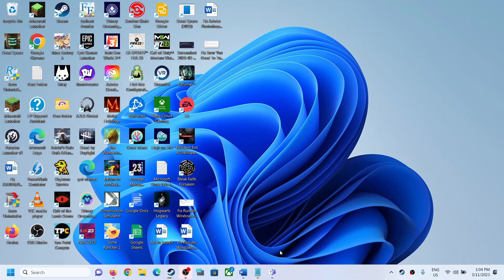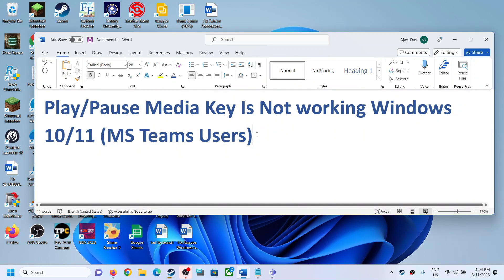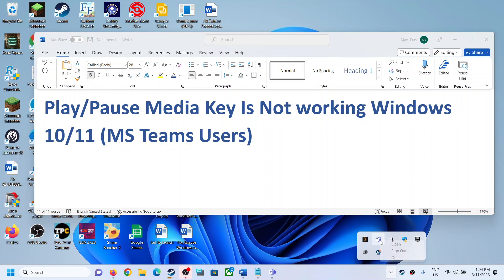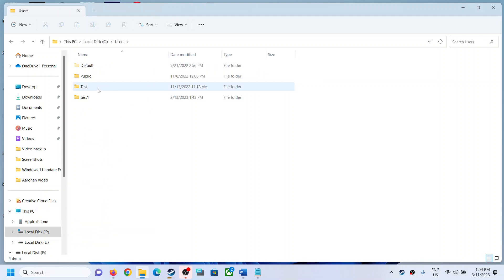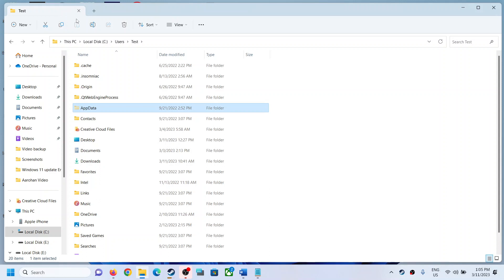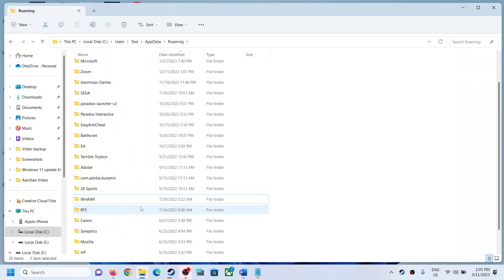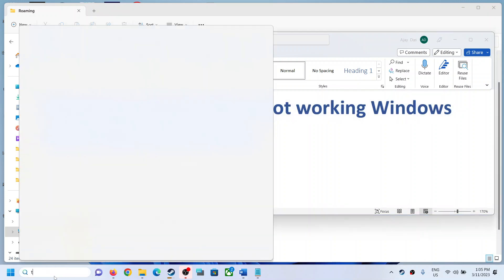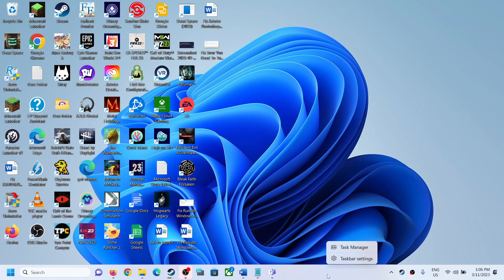Fix Play/Pause Media Key Is Not working On Windows 10/11 (MS Teams Users)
Play/Pause multi media Button is not responding on Windows 10/11
Restart of MS Teams
Delete your MS Teams cache